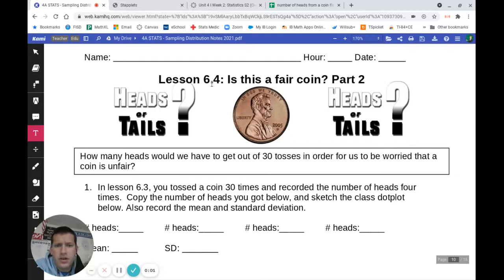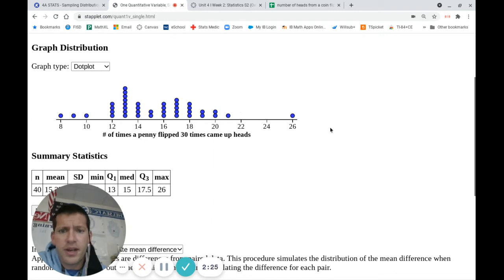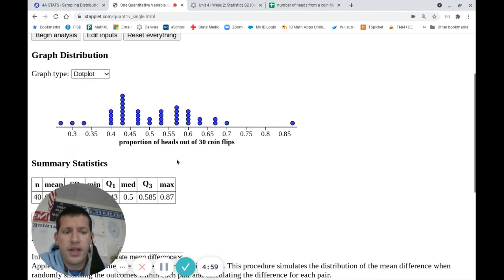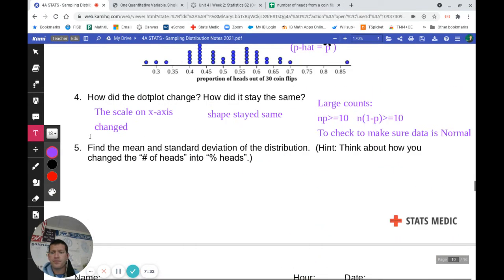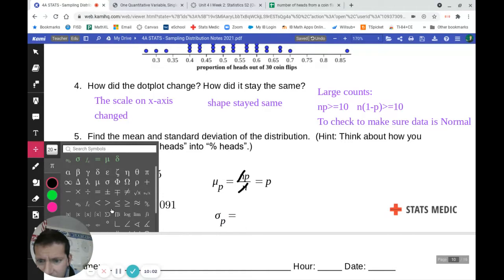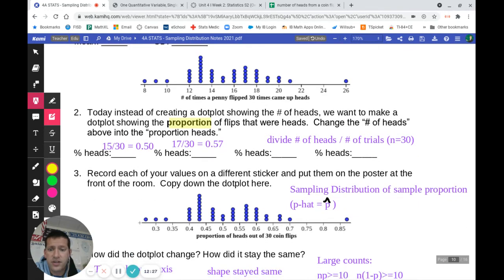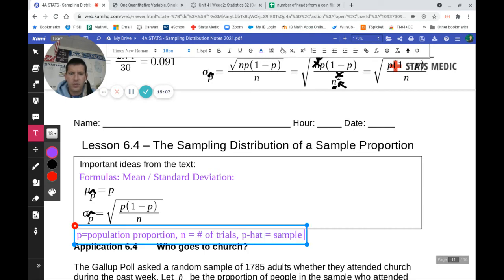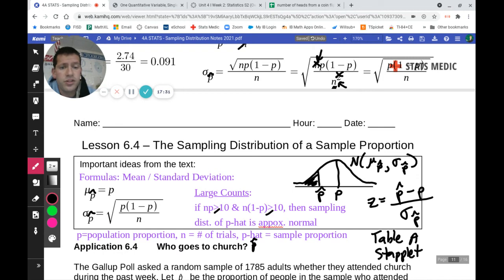Sampling Distribution Notes pages 10,11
Coach Owings takes the notes from Sampling Distribution of a Sample Count to a Sampling Distribution of a Sample Proportion using in class generated data!